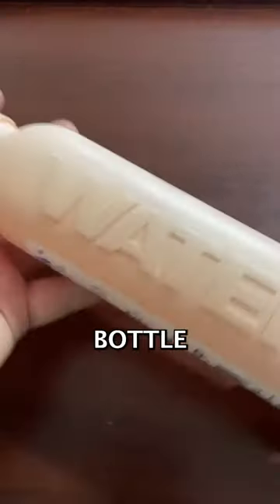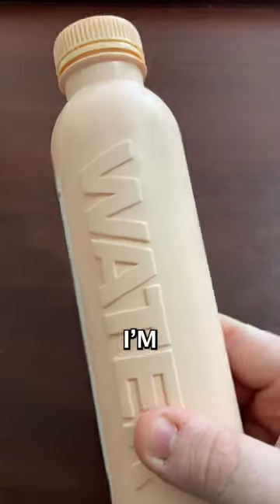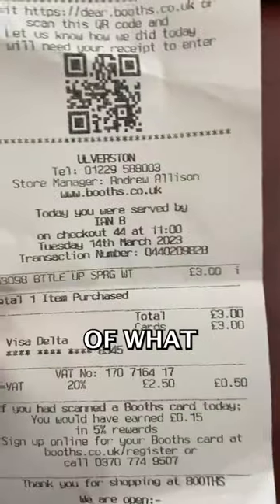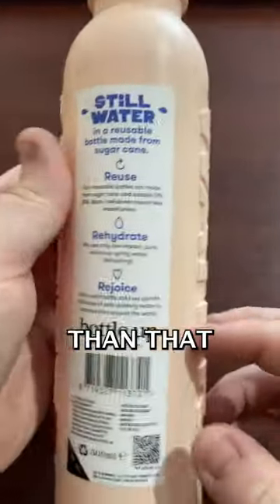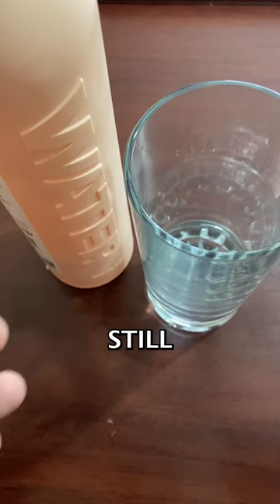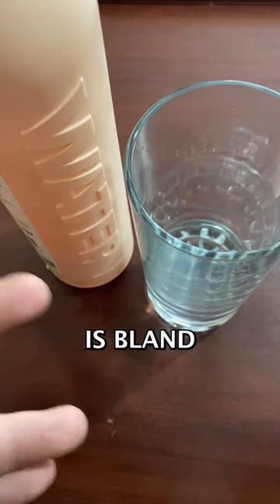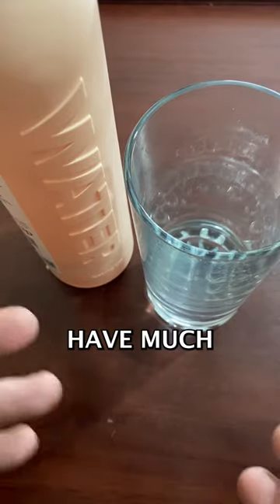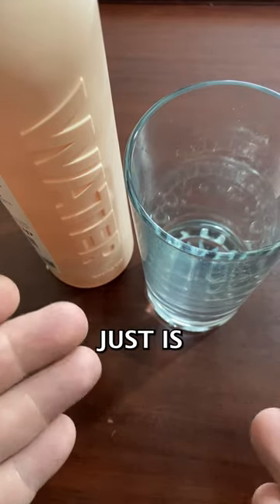MOST EXPENSIVE BOTTLE OF WATER REVIEW!